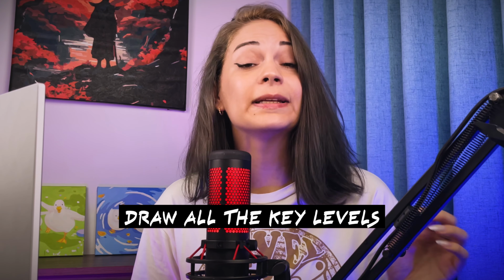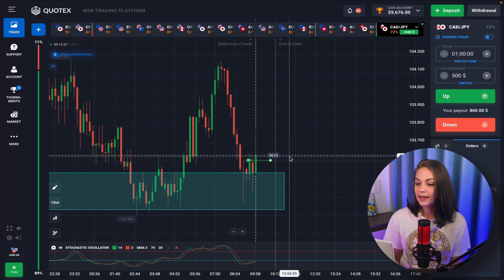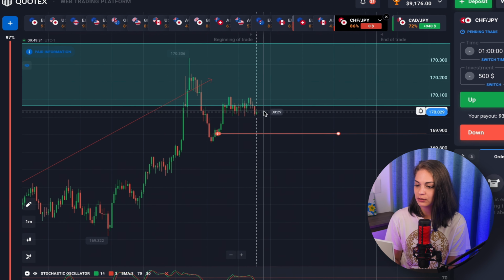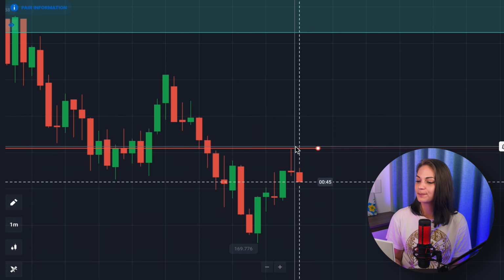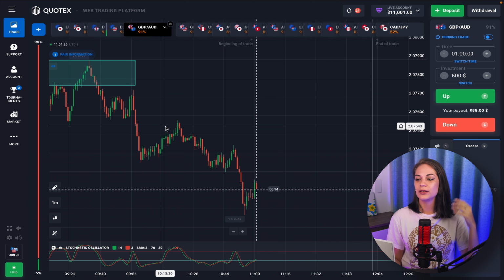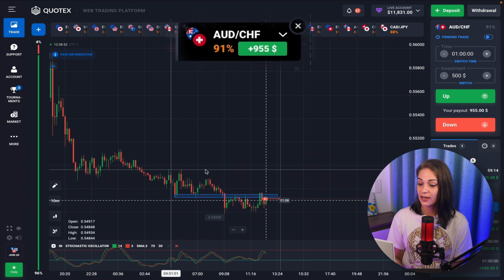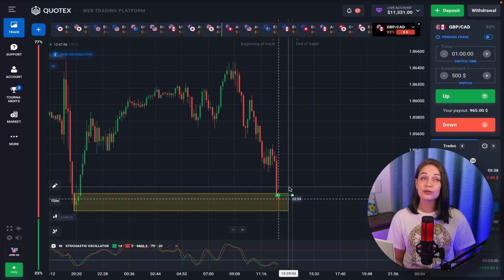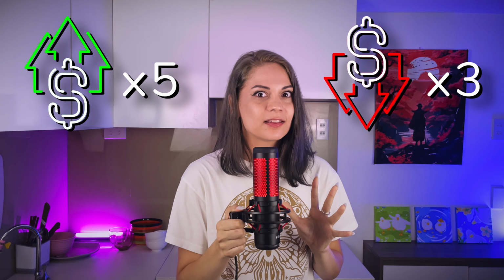I Tried Day Trading with Simple 1h Strategy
In This Video I Tried 1h Day Trading with Simple Strategy

00:00 - Intro
00:33 - Strategy
01:34 - The first deal
02:00 - The second deal
04:39 - The third deal
07:04 - The fourth deal
12:02 - The fifth deal
16:18 - The sixth deal
22:49 - The seventh deal
25:17 - The eighth deal
30:10 - Profit

WARNING:
Traders should not trade binary options. Investing in CFD involves alevel of risk, which is why potential or total loss can be a result of
mismanagement of trading tools. Trading BO is not suitable for allinvestors, as it can result in a complete loss of the invested capital.
Never invest more than you can afford. Be sure to familiarize yourselfwith all the risks before you start trading complex financial products.
Thanks!